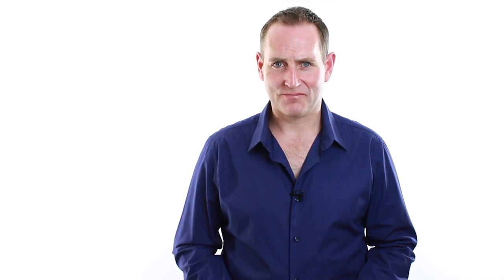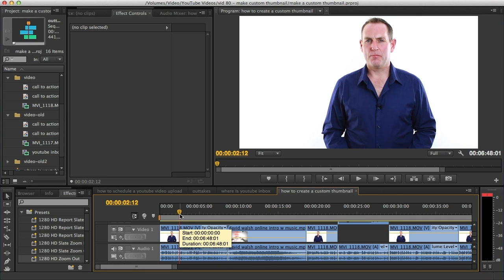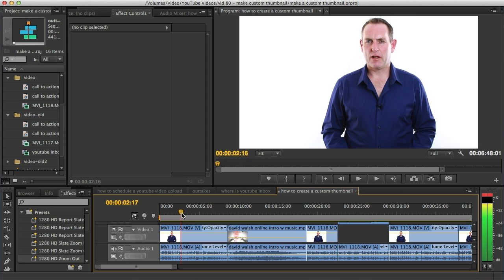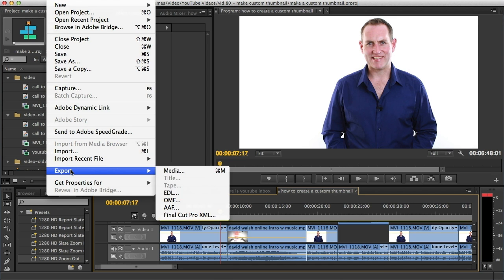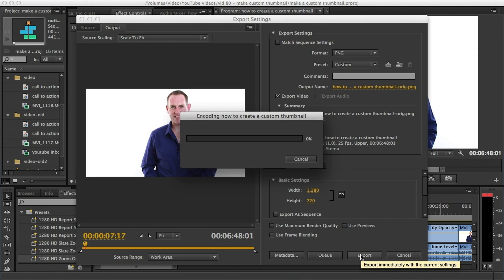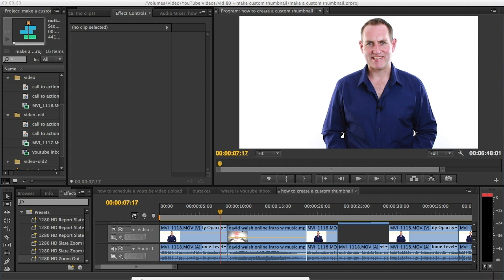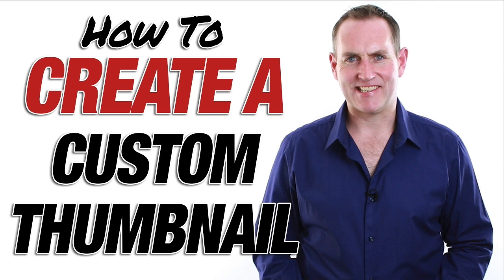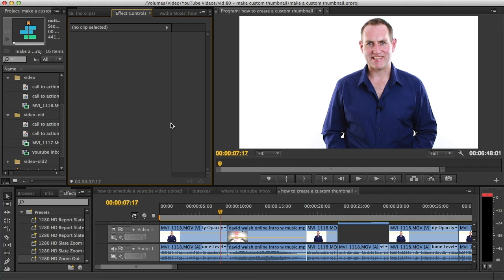How To Make A Custom Thumbnail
How To Make A Custom Thumbnail -- David Walsh shows to create a Custom Thumbnail image for your YouTube Videos using a frame from your video.

0:00 In this video I'm going to show you how to make a custom thumbnail for your YouTube Videos. This is one of the most popular questions I get on my YouTube channel, from people who want to add custom thumbnails onto their videos, but just don't know how.

0:37 Now, before we get there, make sure you have enabled 'Custom Thumbnails' on your videos, and if you haven't done so already, click on the link, here, to watch the other video:

0:52 Once you have that done, then we're going to go over to the computer now, and I'm going to show you how to make your custom thumbnails so that you can add them to all your YouTube videos.

1:04 Here I am inside Adobe Premiere. This is the software I use to edit my videos. So, what I do, is, I can export a frame or an image from my video, and then, I bring that into my custom thumbnail. Now, the size of your custom thumbnail should be 1280 x 720. You don't need to go to the full high definition size of 1920 x 1080.

1:29 1280 x 720 is more than good enough. And that is the size that YouTube even recommends you use. When I find a place that I like, where it's quite nice looking, I've got a smile on my face, I can just export this. Go to file, export, and I go to media, and then I select .PNG here. And I make sure to unselect export to the sequence, because then, it will export every single slide, every single frame from my video.

2:15 So, I just want to do that. Then tell it where it's going to go, click on 'Save', then click on export. Once I have this image exported, I can then bring it into Photoshop and then I can add my text. So, I've got my image here, so, I'm just going to open my Photoshop.

2:39 Here is my image, now, in Photoshop, so I can then, take this and then, I can add my text. So, if I wanted to move myself over, I can just go here, move it over here, I'll just add a white background to the back, like so and then I can add my text.

2:56 I like to templatise things, so, I'm going to pick an image I've already done and I'm just going to copy the text from this over and there I'll have my text and then I can change that text to whatever I like.

3:22 Now, one thing you need to do, as well as make sure that it's 1280 x 720 is have text that stands out and be visible at small sizes. So, if I brought this down to a very small size, you can still read that text, no matter, even if it is 1/8 of the size it is normally. So, with your thumbnail, make sure that it's visible at large and small sizes. I recommend that you templates everything, that you have your thumbnails consistent, so that people recognise your brand whenever they see your thumbnails.

4:36 If you can't export a frame from your video software, then what I recommend is you use a solid colour on your background and then whatever colour that you use, make sure that your text stands out from that colour, so that it's visible especially from small sizes.

If you haven't done so already, click on the link here and download your free copy of the free Video Traffic Report:

SCHEDULE